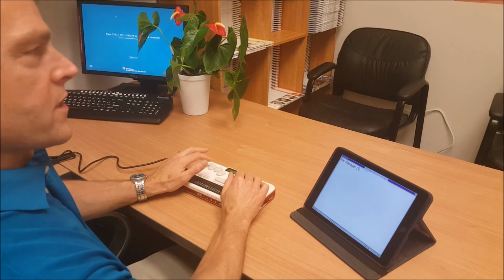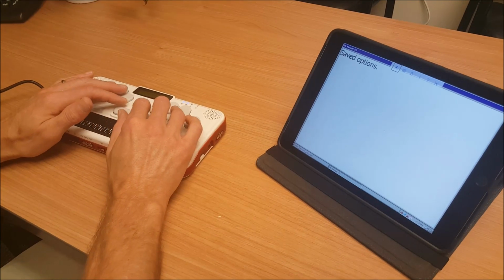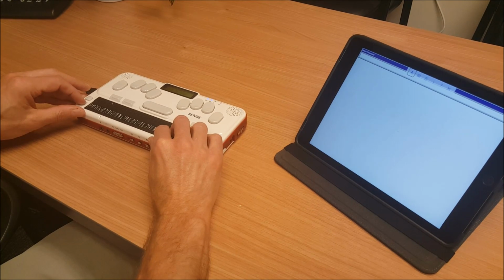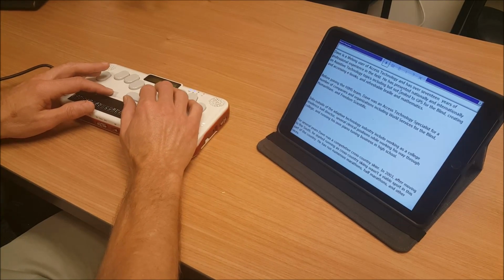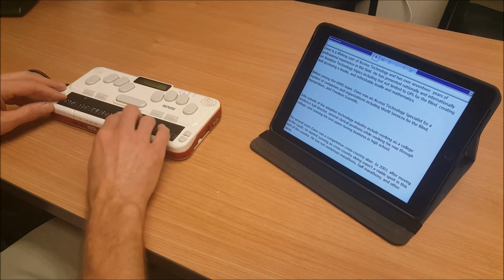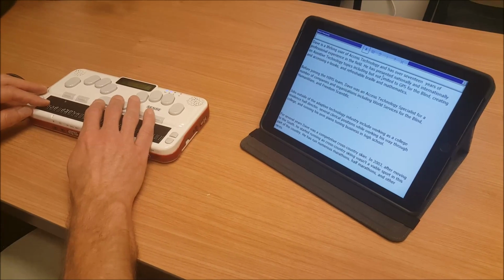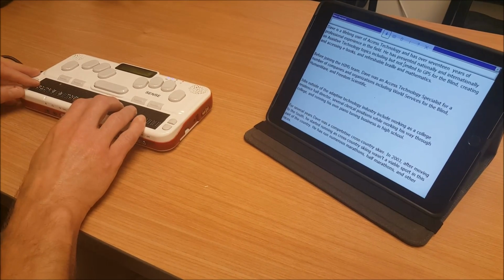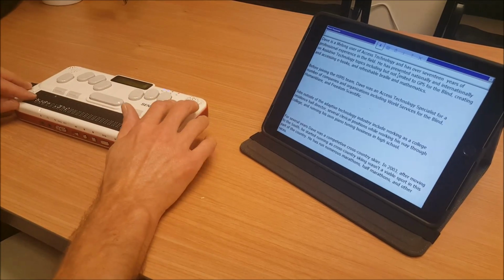How to Print to an Embosser from a Braille Sense U2, U2 QWERTY & U2 MINI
In this video we will demonstrate how to print from a Braille Sense to virtually any embosser on the market today.